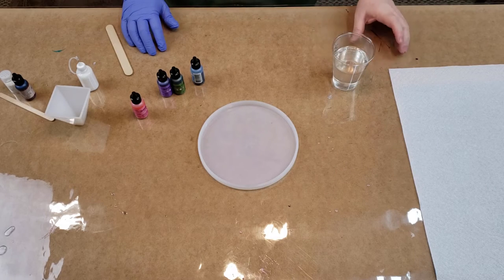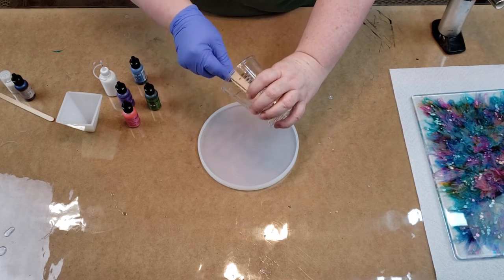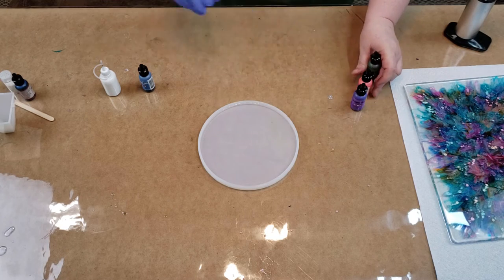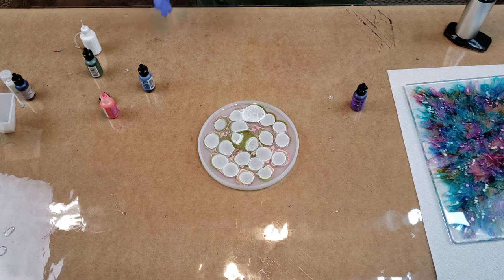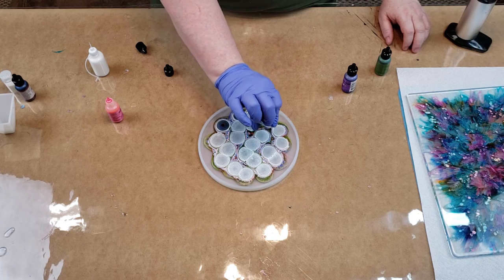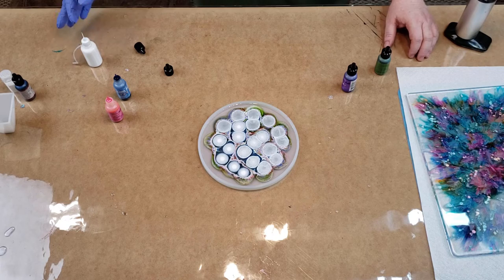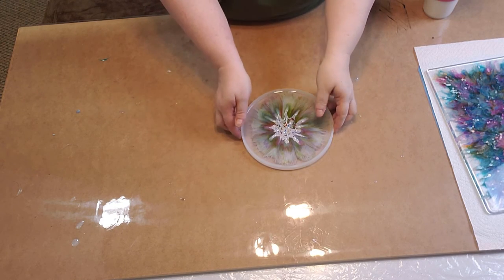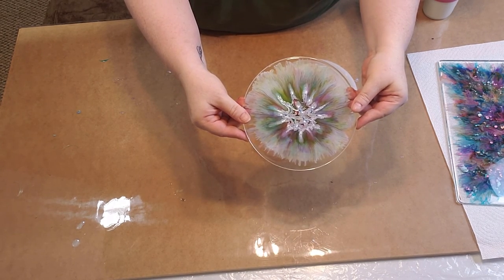Resin & Alcohol Ink Petri Dish..Resin Art By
PRODUCTS USED IN THIS VIDEO & MORE (WITH DISCOUNT OFFERS)

Table pad/cover (resin peels off)

Torch head

Butane for torch

Small stir sticks

Large stir sticks

Heat gun

8 oz disposable mixing cups (marked for ounces)

32 oz. Disposable mixing cups (marked for ounces)

16 oz disposable mixing cups (marked for ounces)

Silicone board stands

Silicone resin spreader